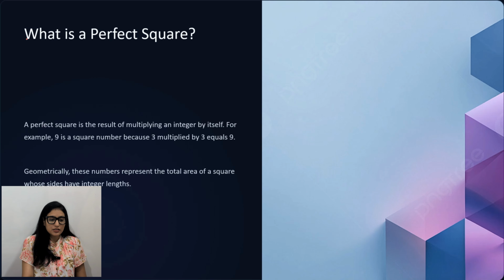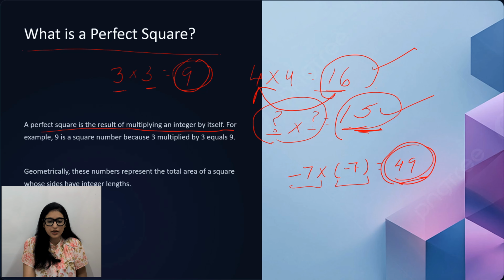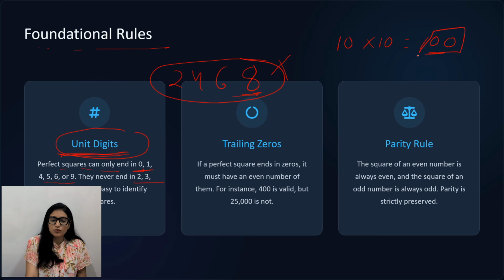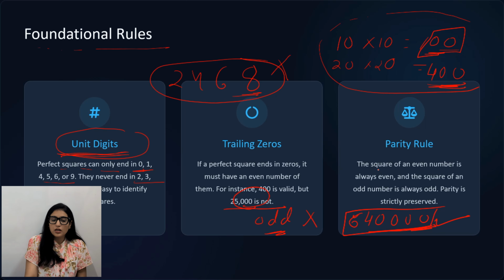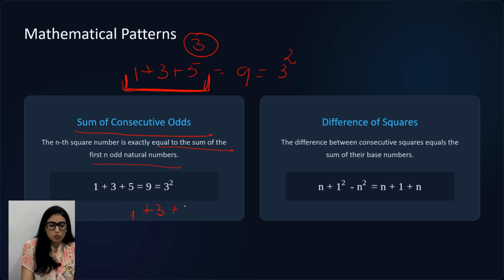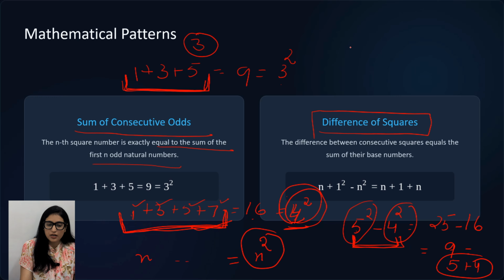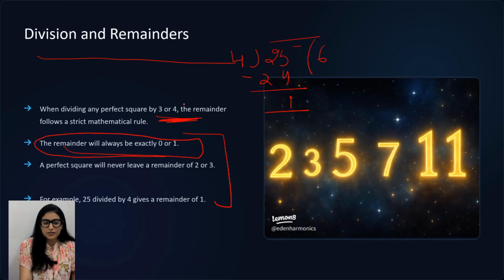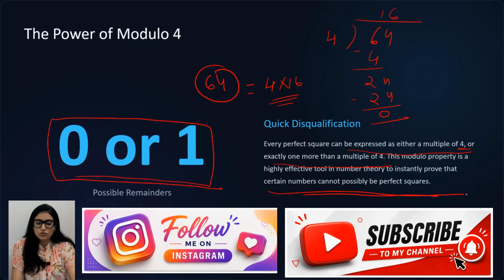Grade 8 part-01 Master the Properties of Squares in Minutes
Channel is ideal for students preparing for:

🏫 School Mathematics (Classes 6–10)
🧮 Algebra, Geometry, Mensuration & Trigonometry
⚡ Mental Maths & Vedic Maths Tricks
📝 Board Exam Preparation
💡 Important Questions & Doubt Solving

Our goal is to build strong mathematical concepts, improve problem-solving skills, and make learning maths easy for every student.

Learn smarter, score higher, and enjoy maths like never before!